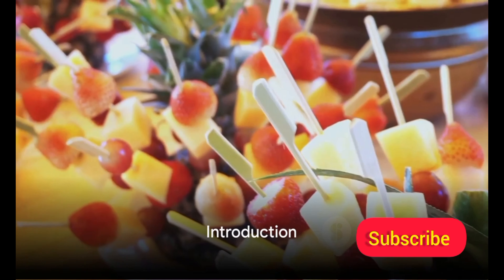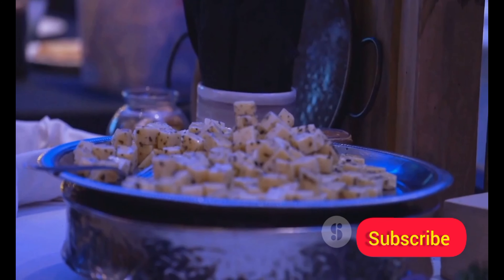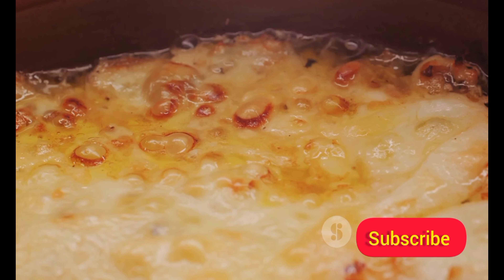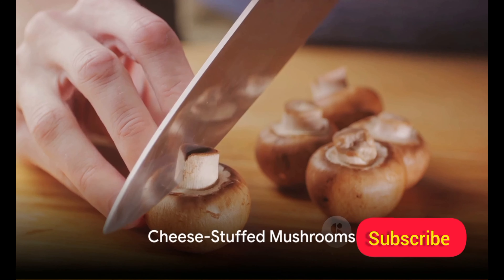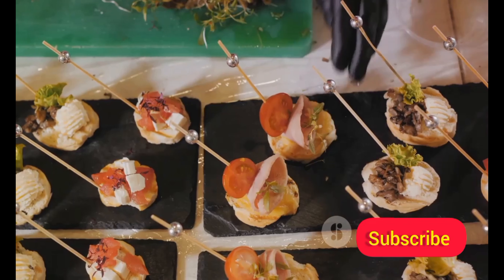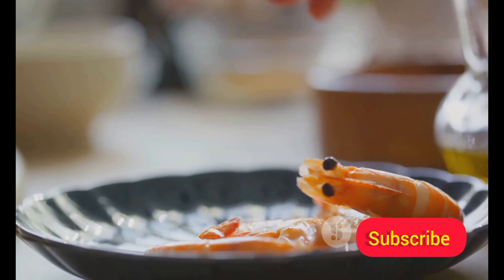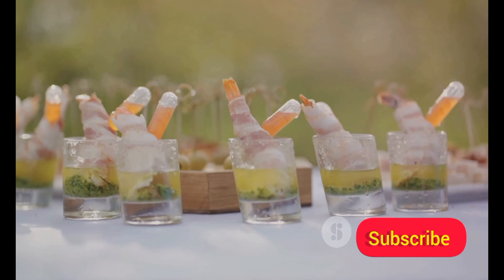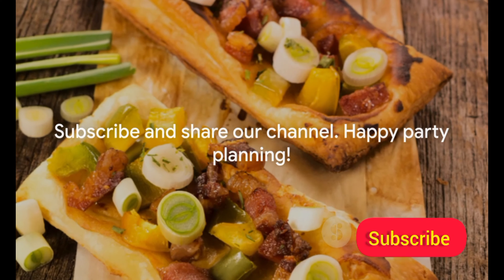How to Kickstart Your Meatless Mondays with 10 Delicious Vegetarian Appetizers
Discover an array of tempting vegetarian appetizers that will revitalize your Meatless Mondays! With our handpicked collection of 10 mouthwatering recipes, you'll never run out of inspiration on what to serve as a delightful prelude to your meat-free feast.

These vegetarian appetizers perfectly fuse simplicity with flavor-packed ingredients, ensuring that even the most discerning tastebuds will be satisfied. From crispy vegetable spring rolls bursting with vibrant colors to tangy roasted tomato bruschetta on toasted baguette slices, each dish is a celebration of wholesome goodness.

Whether you're a seasoned vegetarian or simply looking to incorporate more plant-based options in your diet, these appetizers are the ideal starting point. So, prepare to tantalize your senses with crunchy textures, zesty spices, and an explosion of flavors in these exceptional meatless marvels. Get ready to transform your Mondays and begin your week on a refreshing note with our standout vegetarian appetizers.